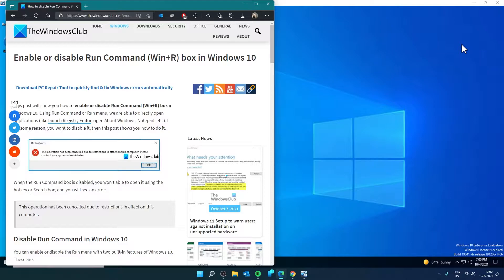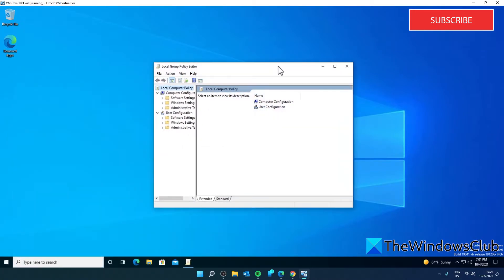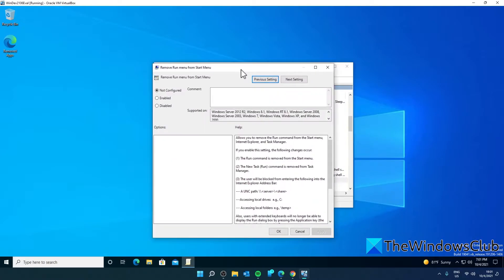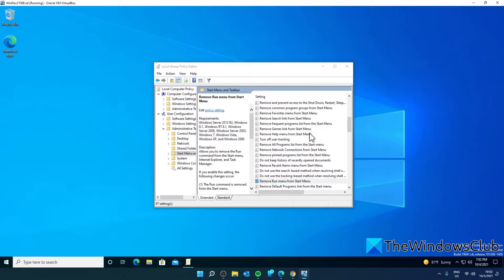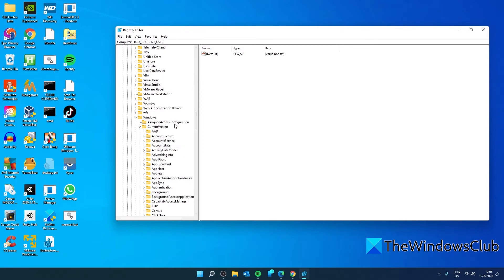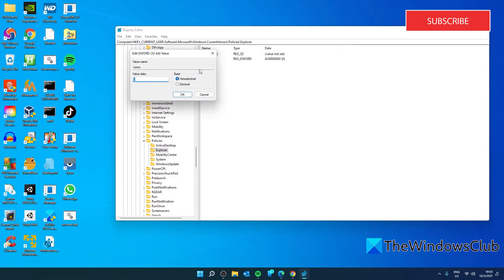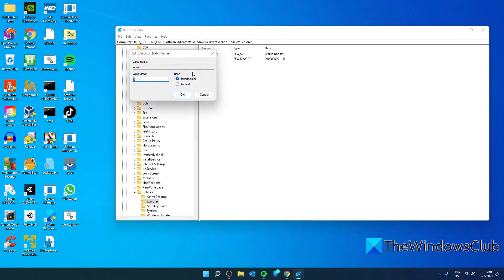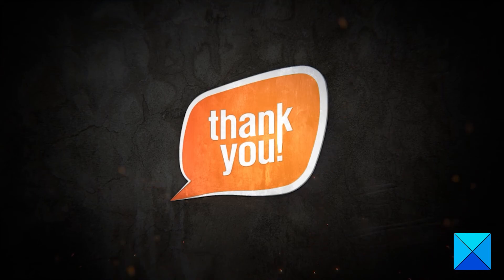Enable or disable Run Command (Win+R) box in Windows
This guide will show you how to enable or disable Run Command (Win+R) box in Windows 10. Using Run Command or Run menu, we are able to directly open applications (like launch Registry Editor, open About Windows, Notepad, etc.). If for some reason, you want to disable it, then this tutorial shows you how to do it.

1] Using Group Policy Editor

2] Using Registry Editor

Timecodes:
0:00 INTRO
0:26 USING GROUP POLICY
1:26 USING REGISTRY EDITOR